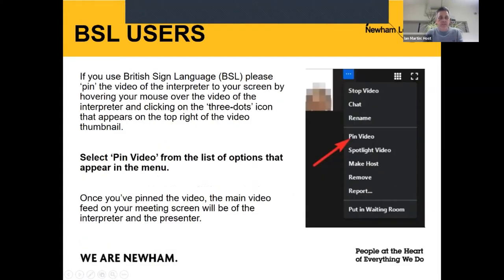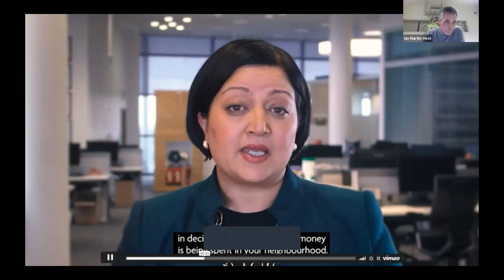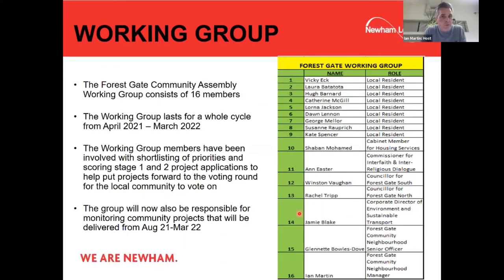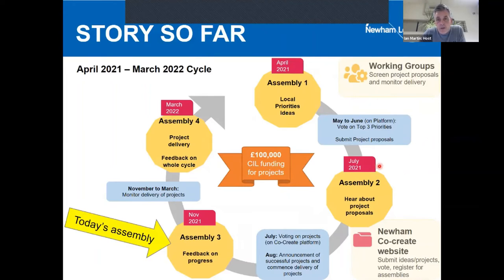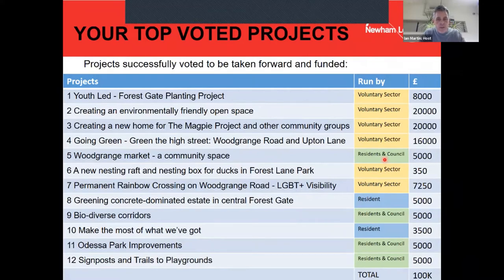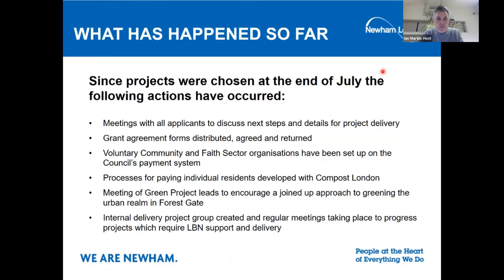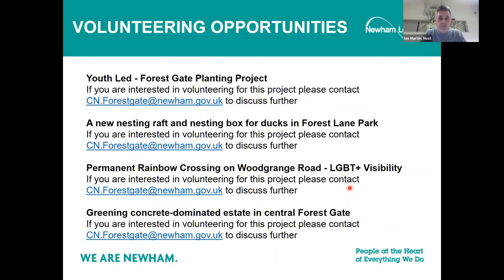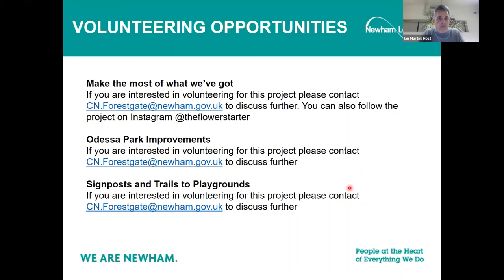Forest Gate Assembly 01 Nov 2021